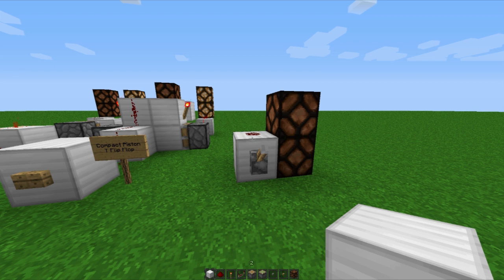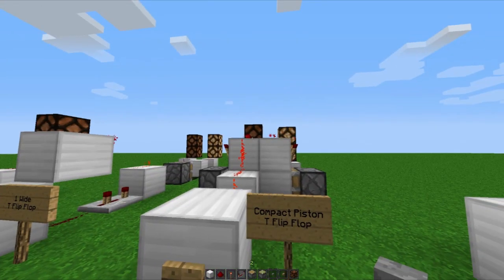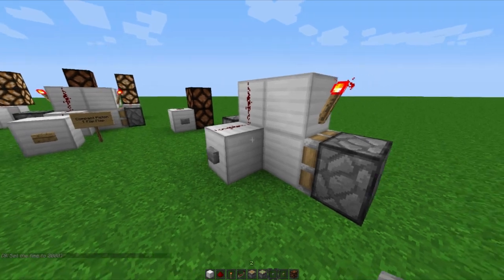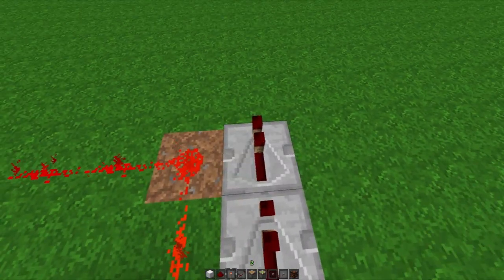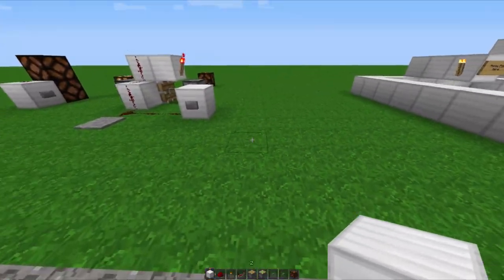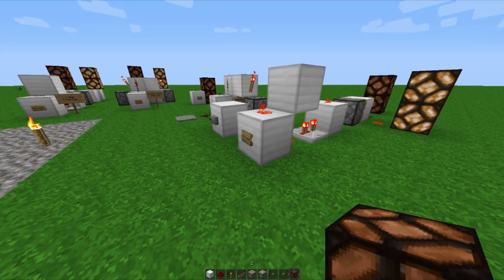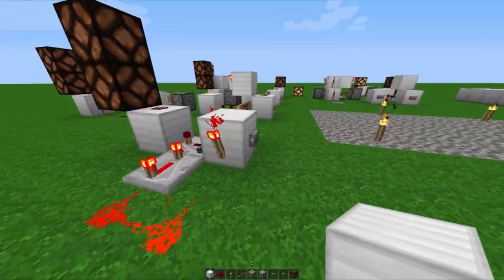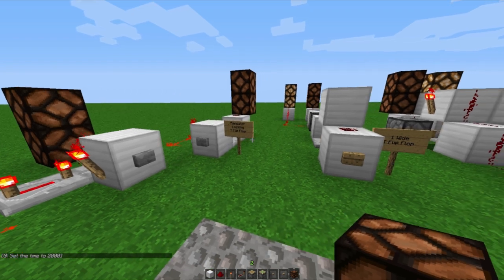Minecraft | T Flip Flops [REDSTONE TUTORIAL]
Here's a quick insight into the world of T Flip Flops. I teach you how to make three :)

If you enjoyed the tutorial, hit that thumbs up button! If you want to suggest a tutorial, do so now! :D

If you have any questions, please ask them. I'll do my best to answer them!